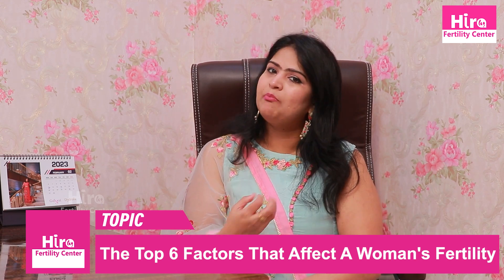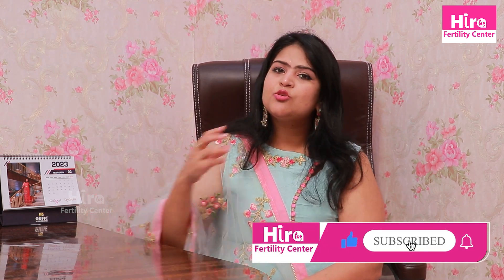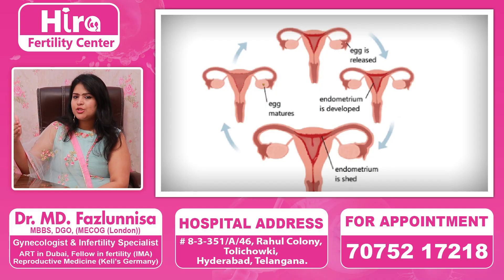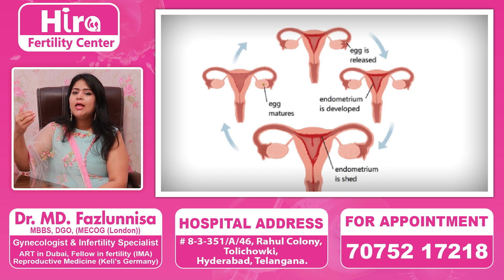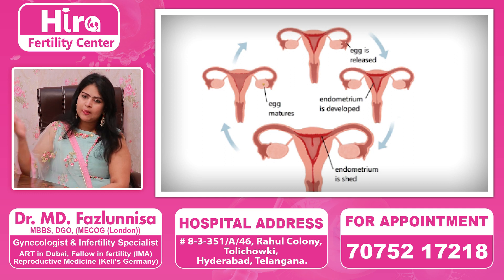ఆడవారిలో సంతానం కలుగకపోవడం, అబార్షన్లు | Causes of Infertility and Abortions | Hira Fertility Center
Dr. Fazalunnisa
Obstetrician & Gynecologist, MBBS,
DGO(MRCOG)
A dedicated Gynecologist with vast experience, after successful completion in theoretical and practical requirements of advanced certificate in reproductive medicine & IVF. Owning HIRA (Fertility Center prestigious health facility in Hyderabad, to hone my skills and devote my time to women with gynecologic health issues.

At Hira which is the Best Fertility Treatment in Hyderabad. We provide hope to childless couples. Our mission is to deliver high-quality, affordable care in a world-class setting. Hira Fertility is one of Hyderabad's leading fertility treatment centers. Hira Fertility offers Fertility Treatment in Hyderabad for those who have tried conceiving multiple times.

Hira Fertility is a leading Fertility Treatment in Hyderabad, India, that offers IVF, IUI, ICSI, IMSI, Male infertility, IVM, FET, PESA – TESA, Vitro fertilization, and infertility therapy.

A specialized team of IVF experts is dedicated to providing the best level of Fertility Treatment in Hyderabad while maintaining complete privacy and anonymity. At Hira Fertility, research and innovation are emphasized, with an emphasis on the development and implementation of novel procedures such as oocyte banking, in vitro maturation, minimal stimulation IVF, and pre-implantation genetic diagnosis.

Best IUI Center in Toli Chowki, Hyderabad
ICSI Centre in Hyderabad
IVF Centers in Toli Chowki, Hyderabad
Best IVF Doctors in Toli Chowki, Hyderabad
IMSI Clinics Hyderabad
Best IMSI Center in Hyderabad
Best Test Tube Baby Centers in Hyderabad
Best Laparoscopic Surgery Hospitals in Hyderabad
Best Hysteroscopy Centers in Hyderabad
Hysteroscopy Surgery in Hyderabad